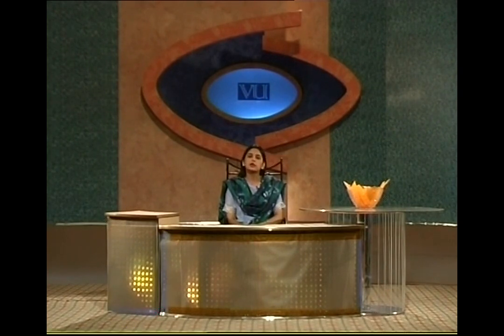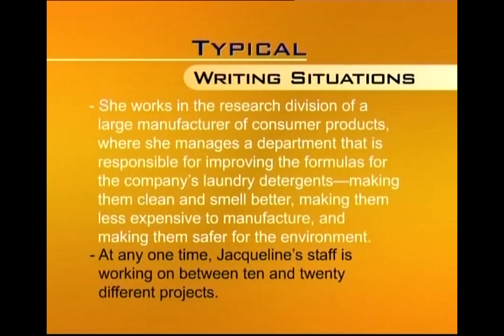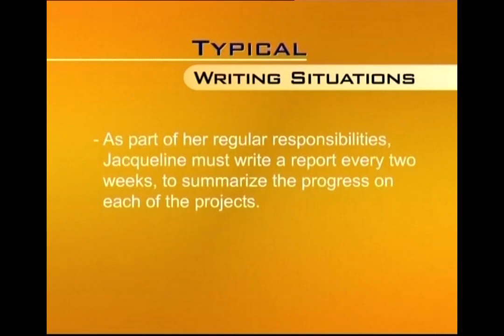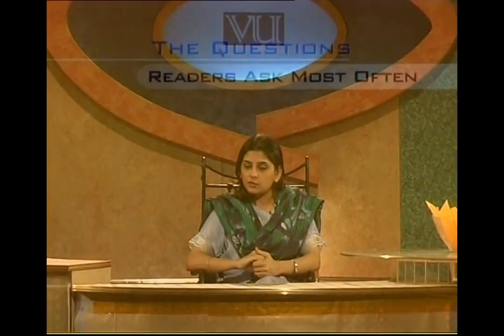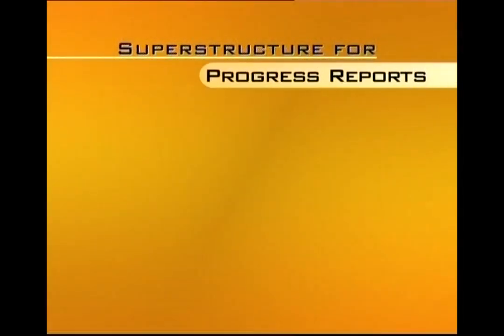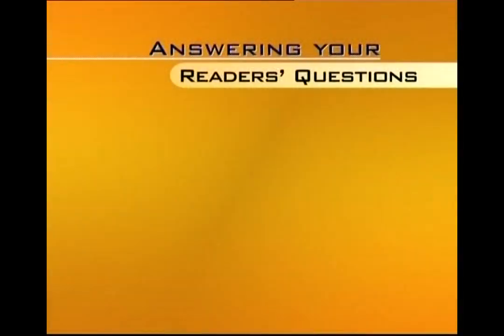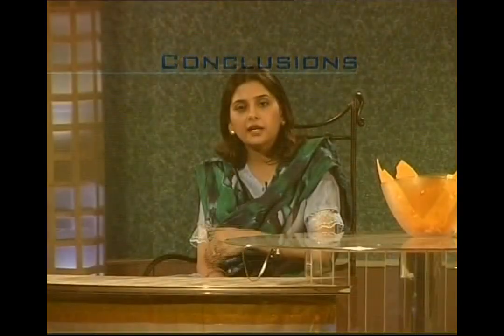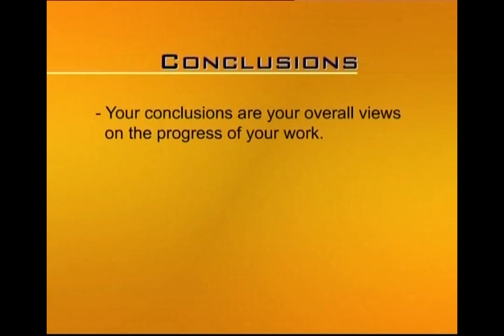Progress Reports | Business and Technical English Writing | ENG201_Lecture28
Lecture028: Progress Reports
by Saima Asghar